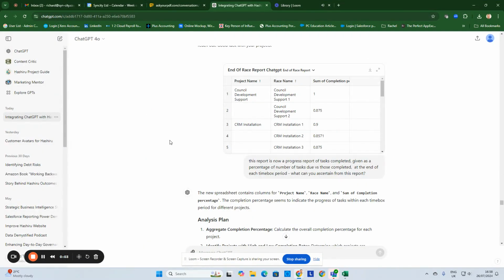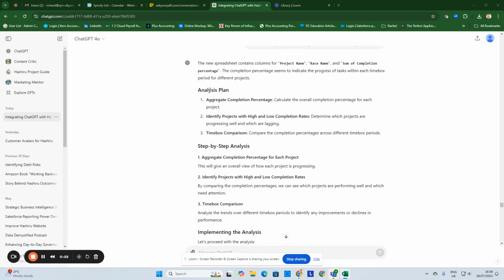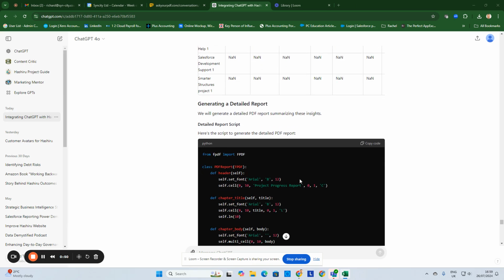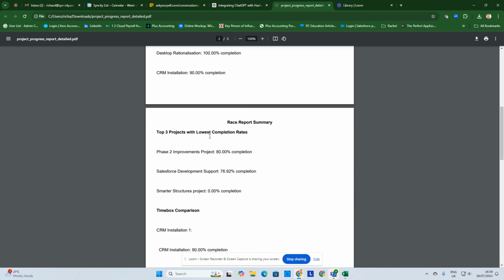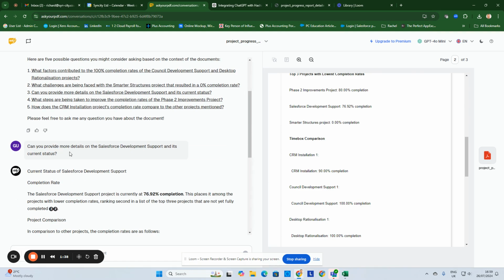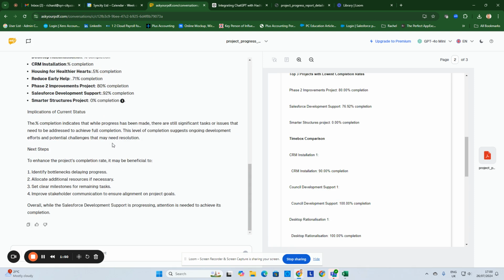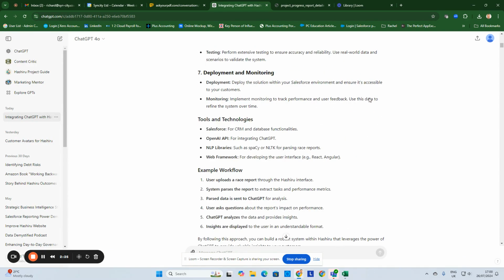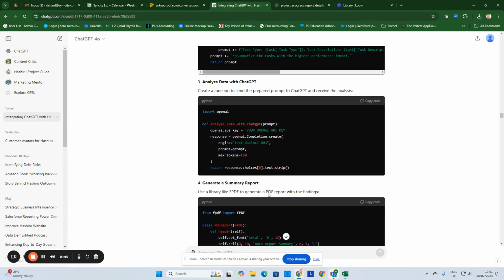Data Analysis Automation Demo